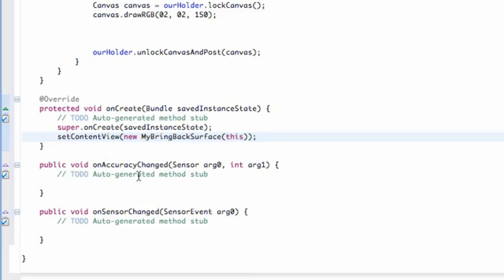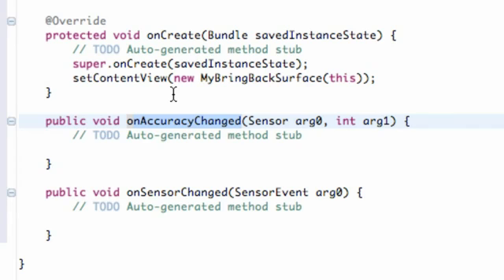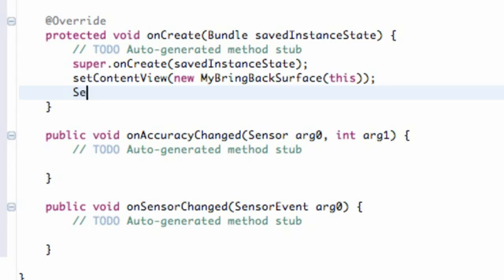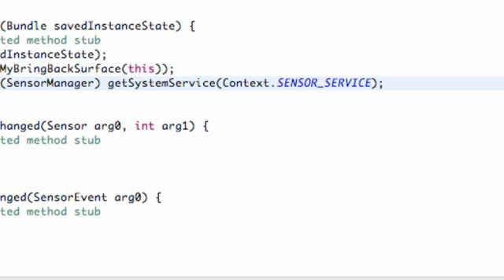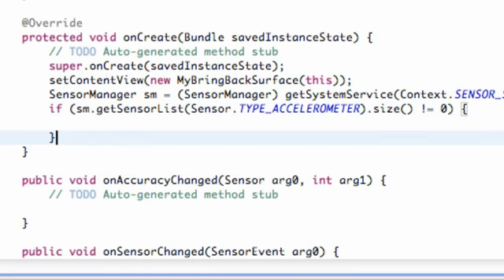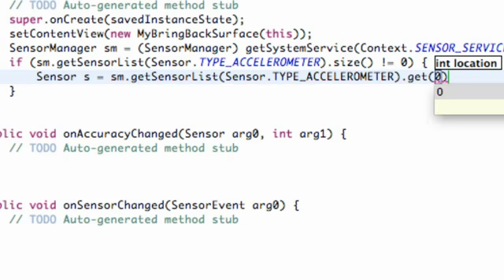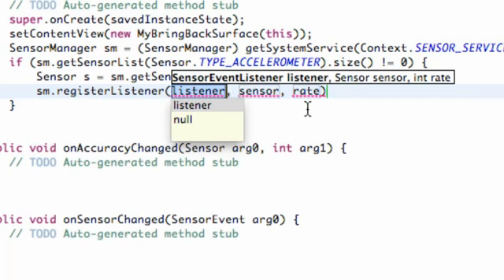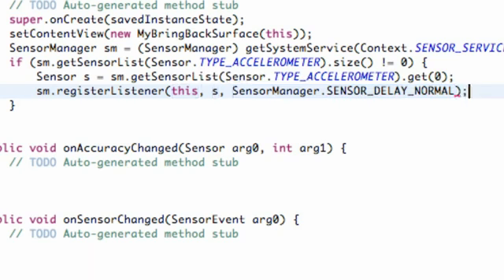Android Application Development Tutorial 126 Setting up Sensor Manager YouTube